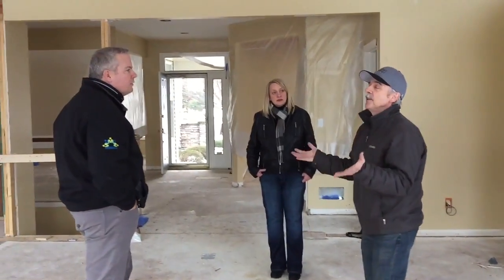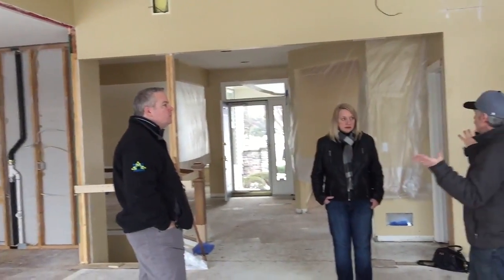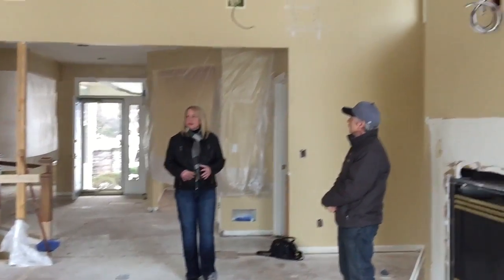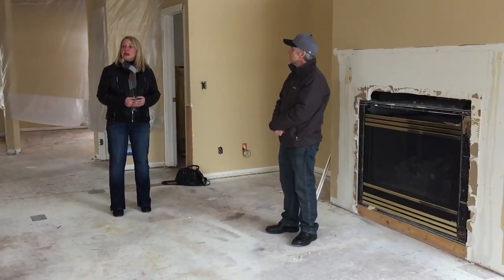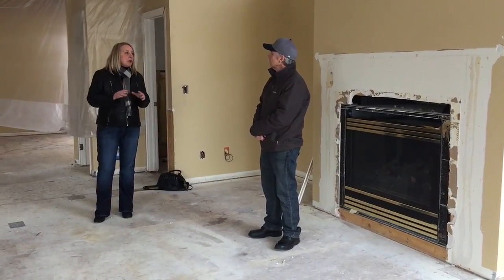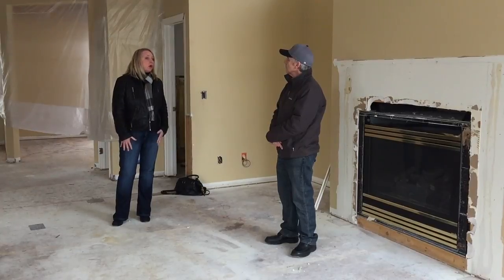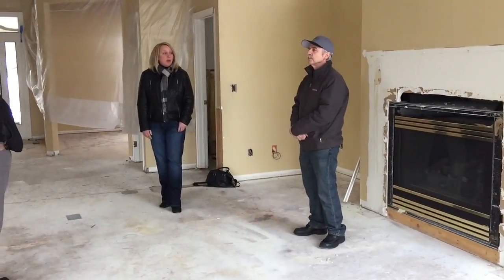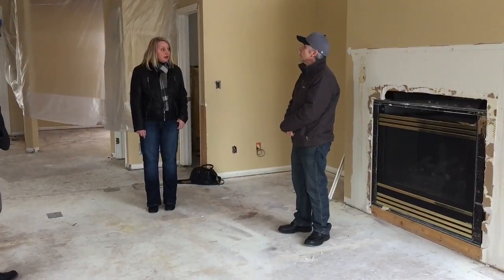Bob and Carmen's Remodeling FMH: Rough-In